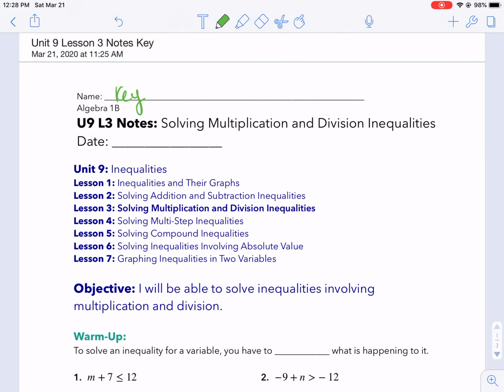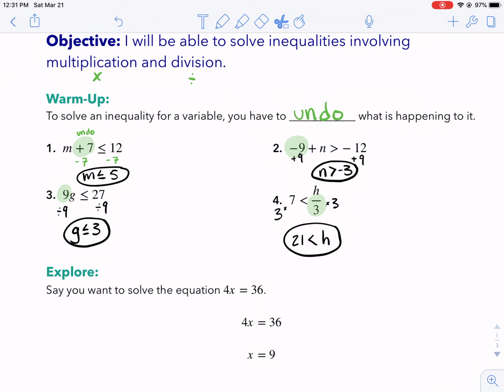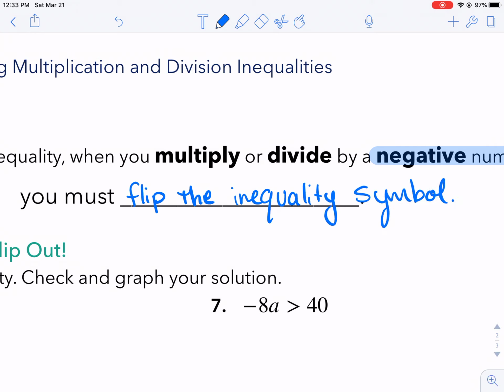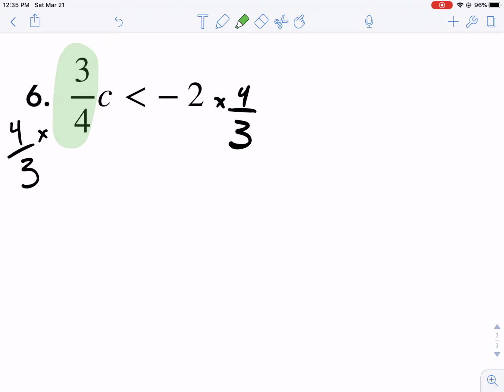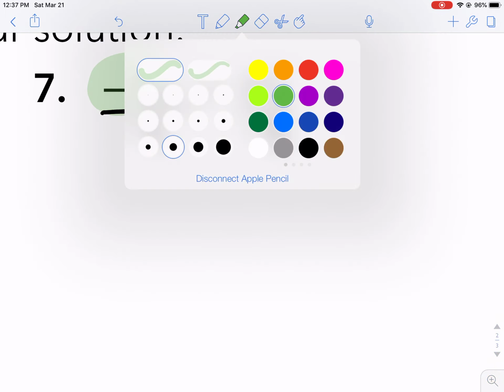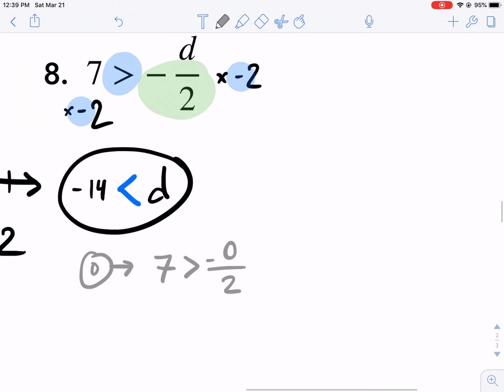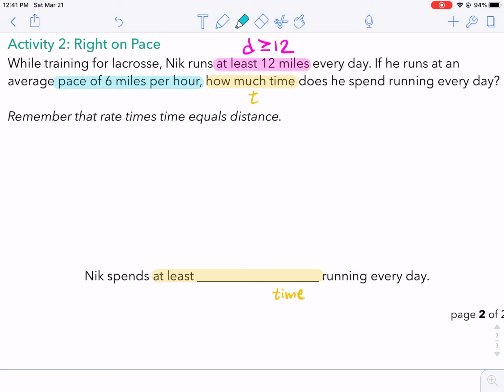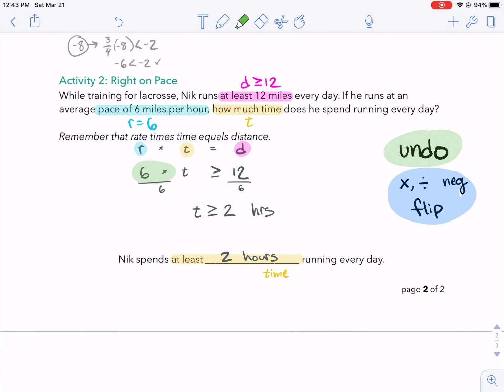U9L3 Notes Solving Multiplication and Division Inequalities